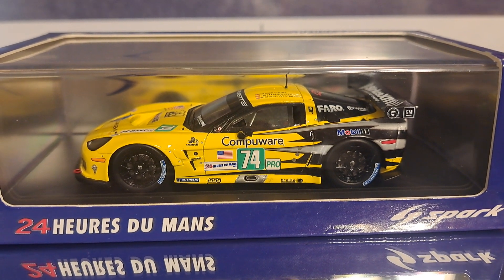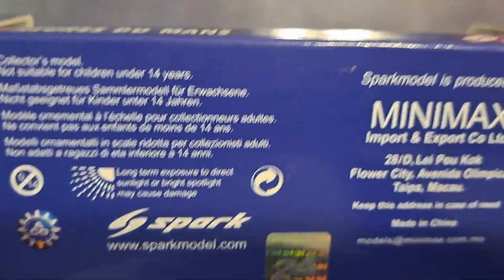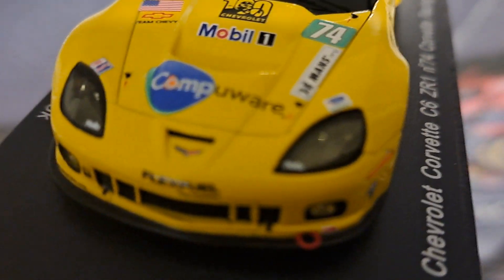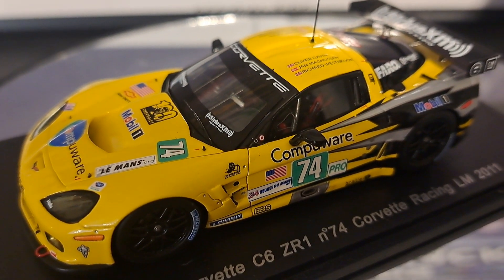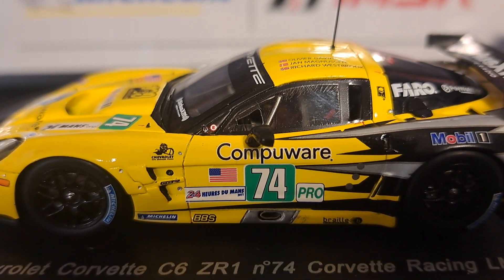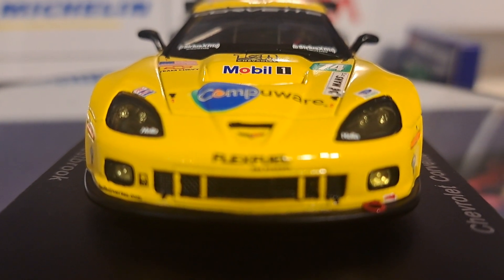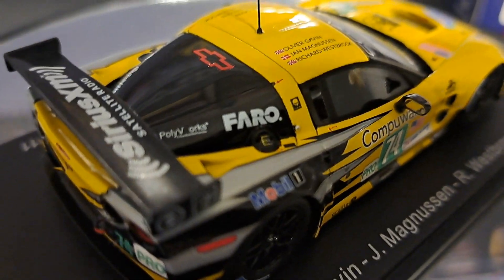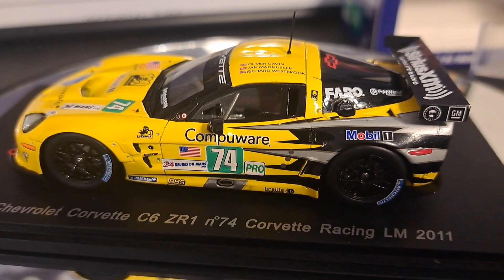Spark: 2011 24 Hours of Le Mans Corvette Racing #74 C6 ZR1.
This is a 1/43 scale Spark model of the Pratt & Miller Corvette Racing C6 ZR1 #74. This is a sealed resin model with no open or moving parts. It is mounted on a painted wooden base with printed graphics and is enclosed with an acrylic jewel cover. This model is a part of Spark's 24 Hours of Le Mans collection and is produced in unlimited quantities. Finish and quality are top notch as you would expect from Spark. The livery is unique over the yellow base that has been used for years. This is a great collector model.